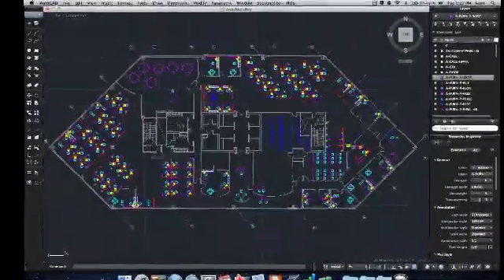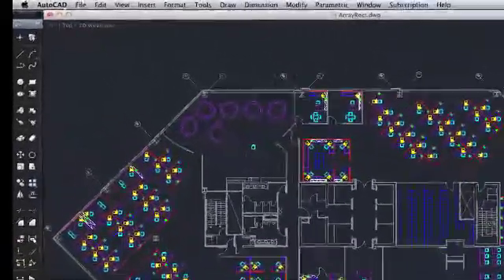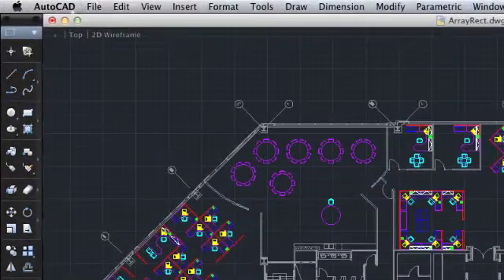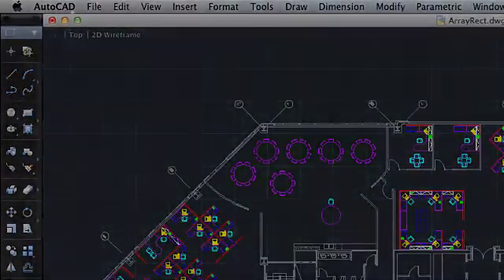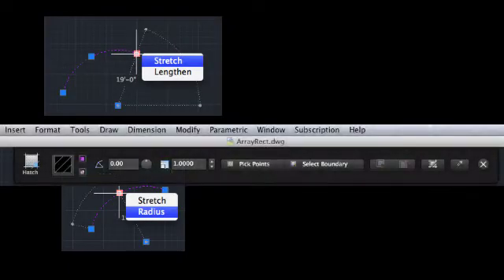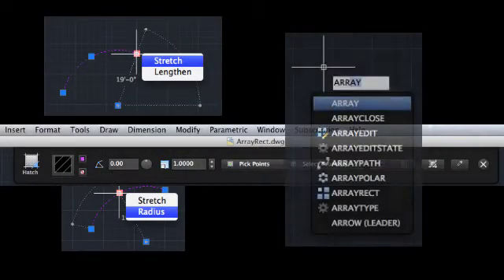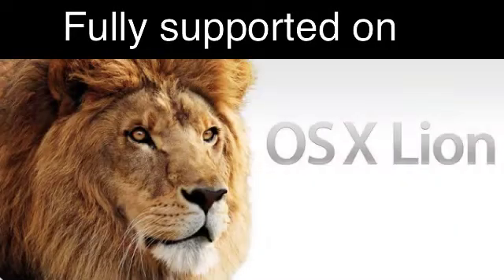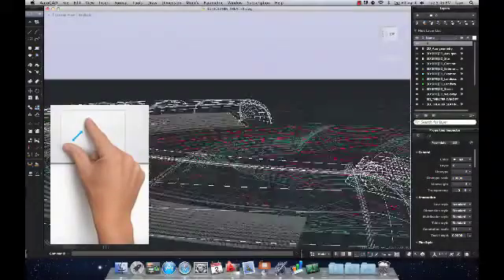AutoCAD 2012 for Mac - Overview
Learn about all of the great features that are included in AutoCAD for Mac 2012.